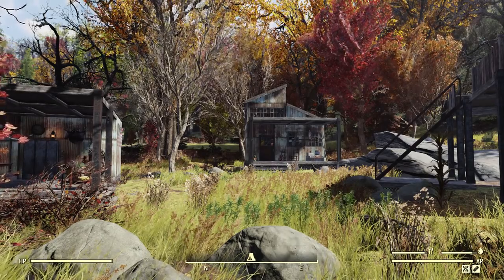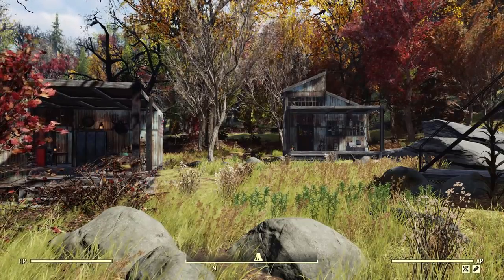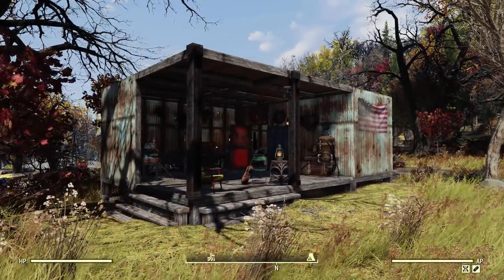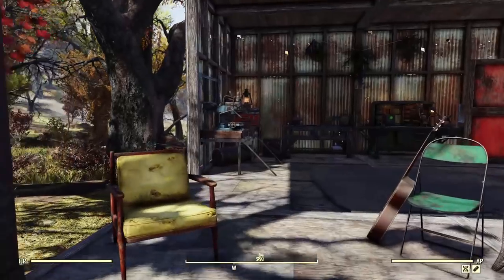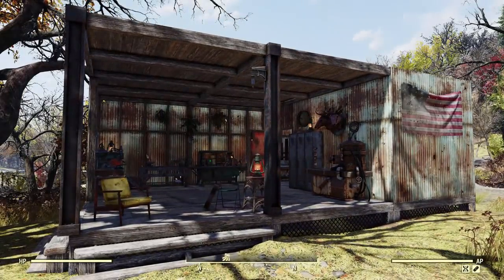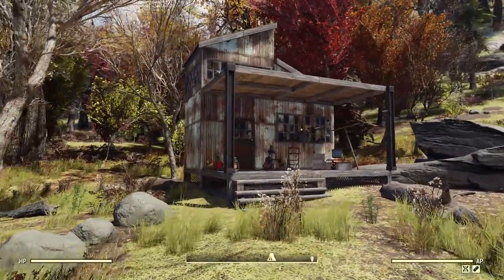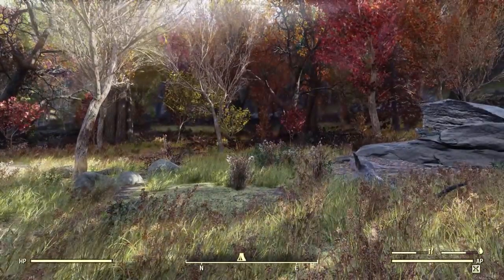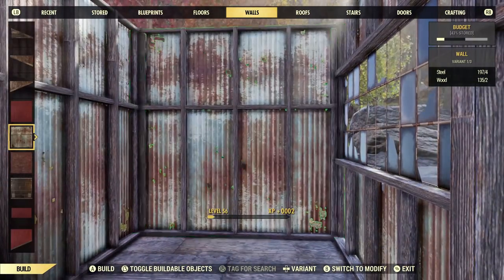Fallout 76 C.A.M.P. Build: Three Tiny, Easy to Move Camps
In this video I show how to build three small, unique houses that are easy to blueprint and move.

Time stamps for the actual building segments:
- Half-open House: 12:39
- Lean-to House: 1749
- Stilt House: 24:12

Also you can enter your C.A.M.P. build for a chance to be featured in a video on my channel